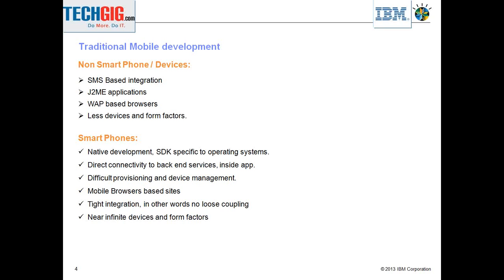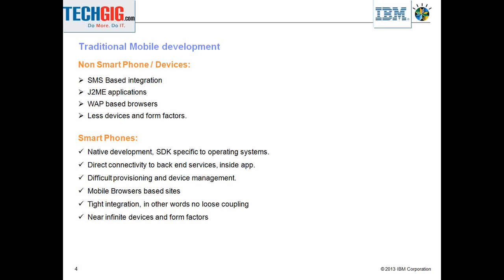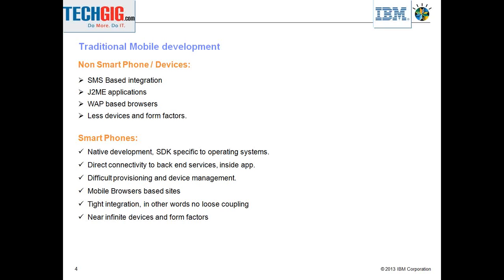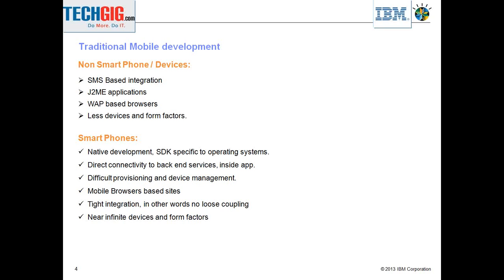Copy of Enterprise Mobility a paradigm shift from traditional mobile applications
Enterprises are increasingly connecting people, processes, and technologies outside the traditional boundaries of the enterprise. Initially, users wanted to take their personal business information — contacts, calendar, and email — mobile, leading employers to invest in supporting infrastructure like BlackBerry Enterprise Server and Windows Mobile. Today, enterprise IT users are seeing the value of not only being able to take information with them, but take their entire digital workplace with them.

Traditional mobile applications focused on functionalities only. Non functional requirements like security, performance, provisioning, management, data protection and many more were not thought through. Increased use of smart phone and enterprise adoption is pushing mobility to thing in new dimensions.